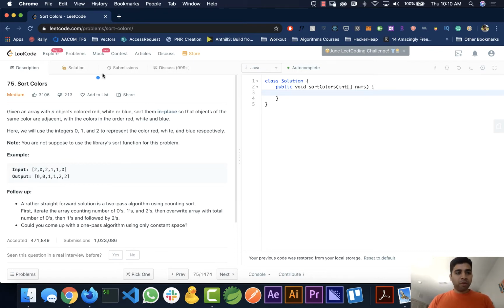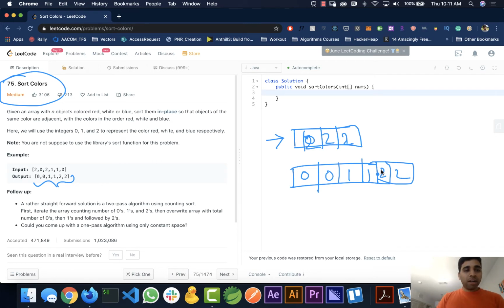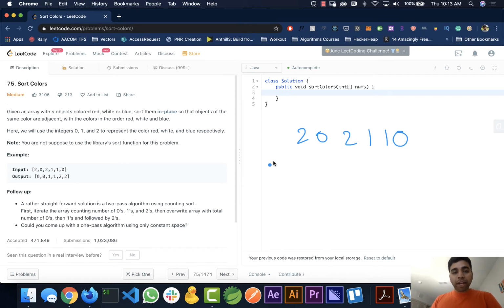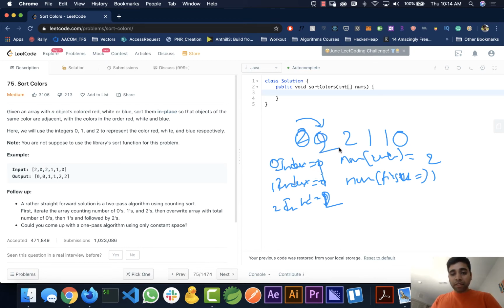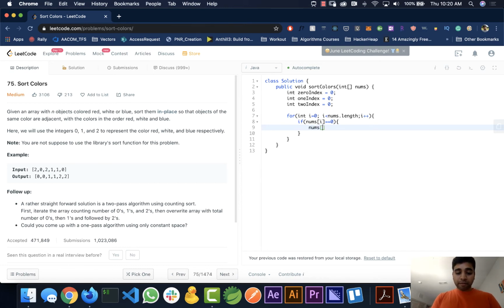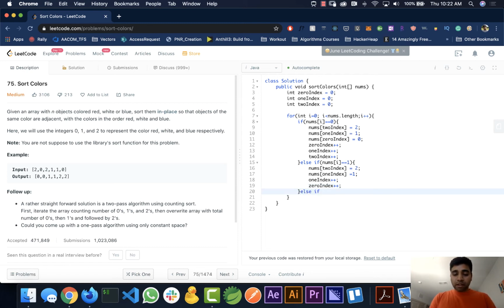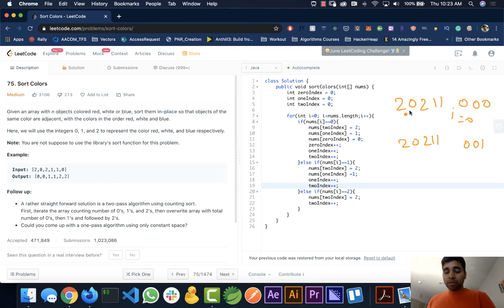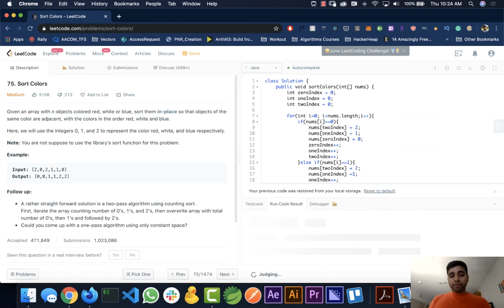Leetcode 75 Sort Colors Java Solution With Explanation | O(N)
In this video, we will solve the leetcode sort colors problem in linear time